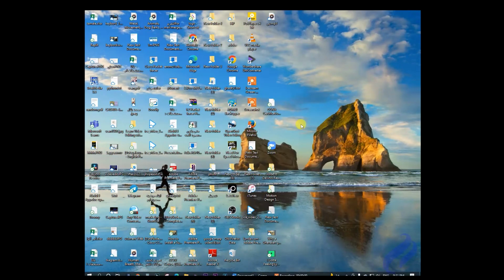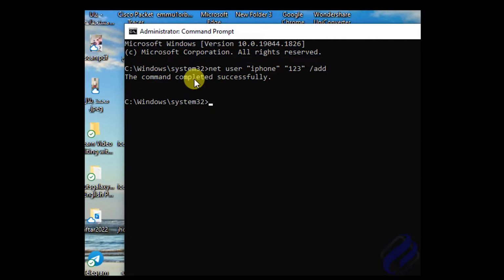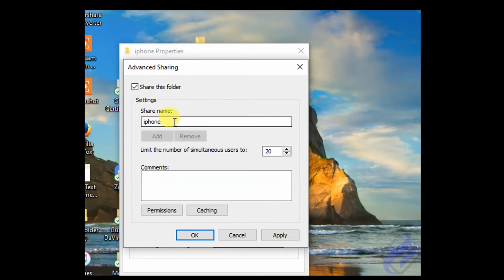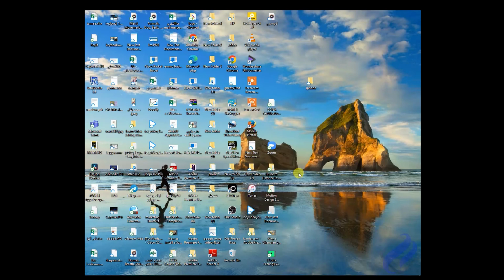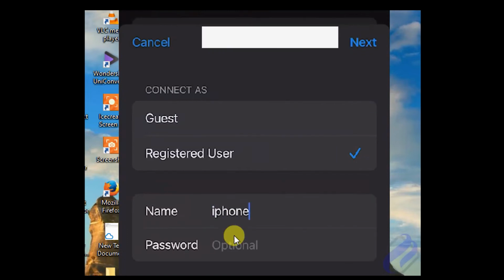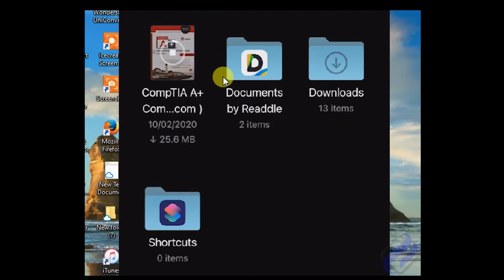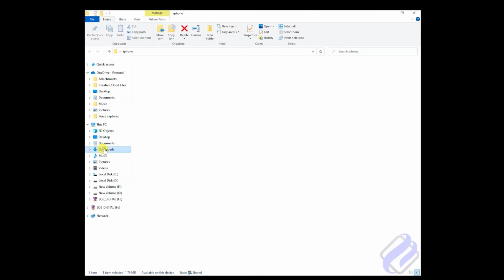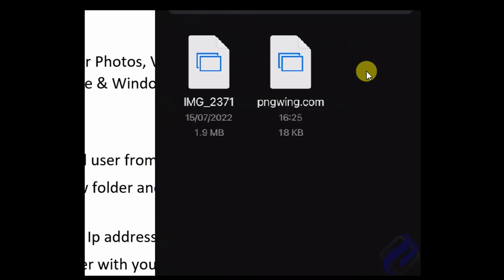How to Transfer Photos, Videos & Music Between iPhone & Windows PC, No iTunes or iCloud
In this step-by-step tutorial, learn how to transfer photos, videos, and music from your iPhone or iPad to your Windows Laptop PC and from your PC to your iPhone or iOS device. This works wirelessly and without needing to install any apps or software like iTunes.

📚 RESOURCES
- Create new user account in command prompt: net user "USERNAME" "PASSWORD" /add
- Delete user account in command prompt: net user "USERNAME" /delete
- Find local network IP address in command prompt: ipconfig | find "IPv4"